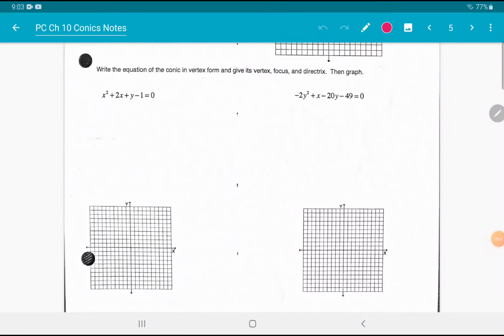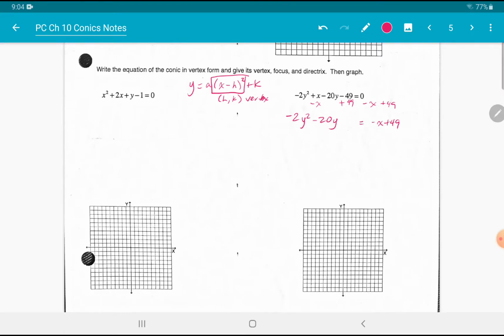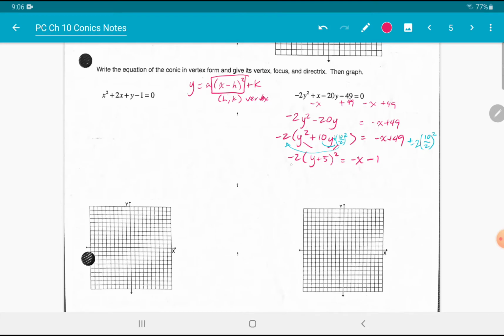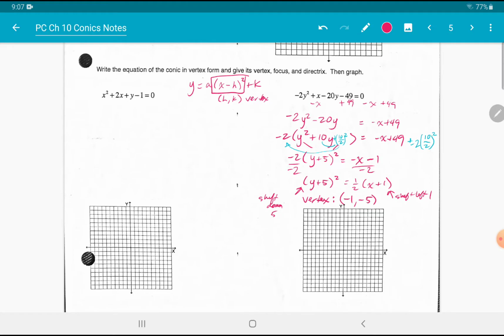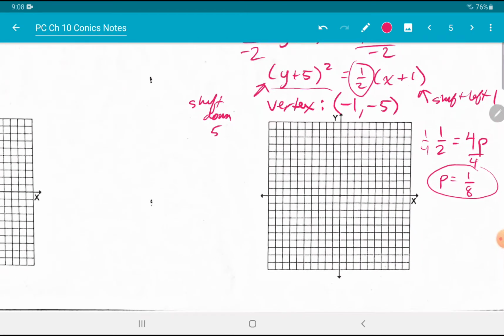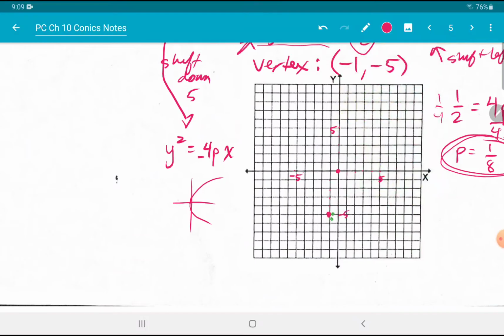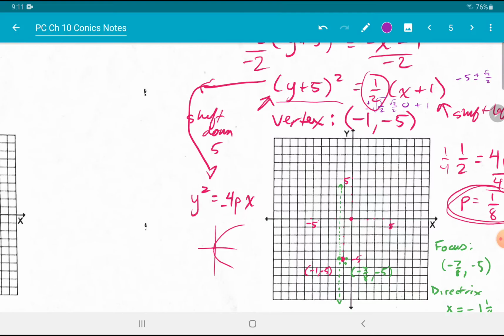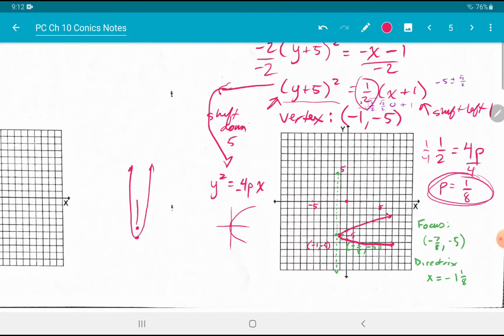10.2.2 practice with parabolas